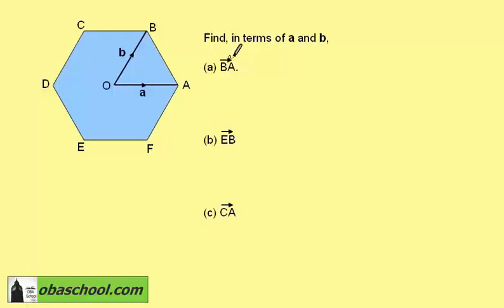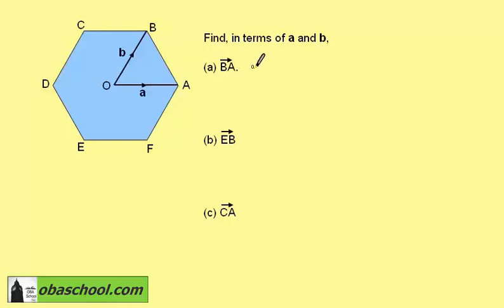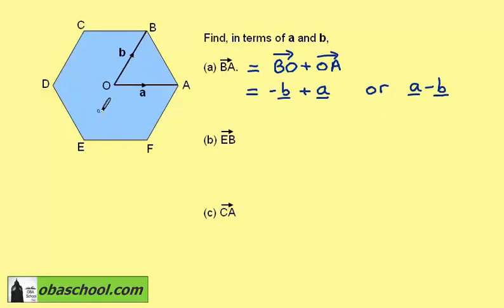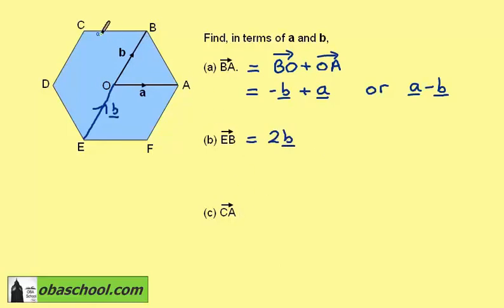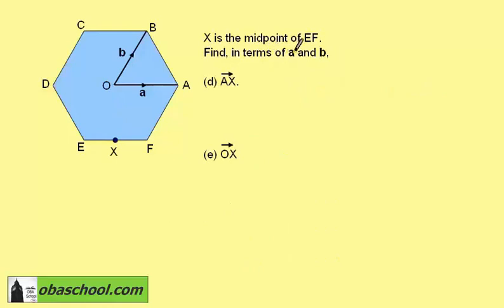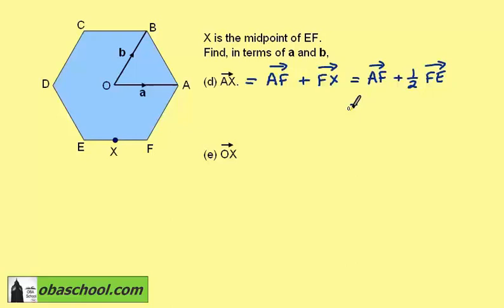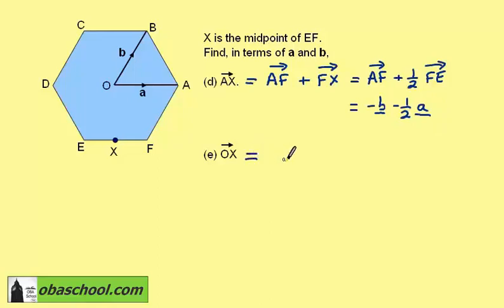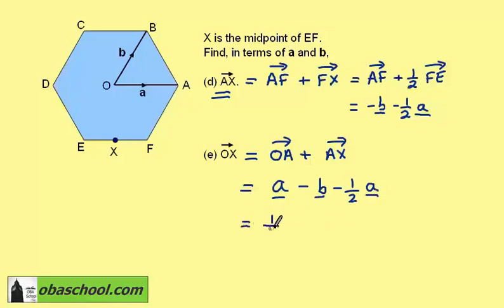Vectors and Geometric Proof - 1.11 Vector Arithmetic - Vector Journeys Example 3